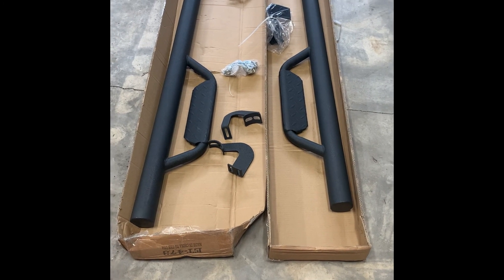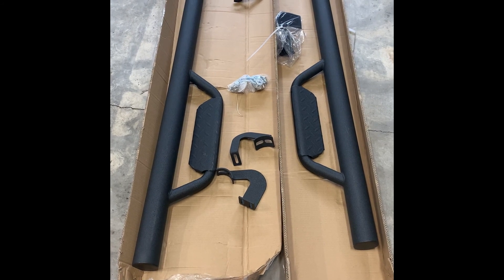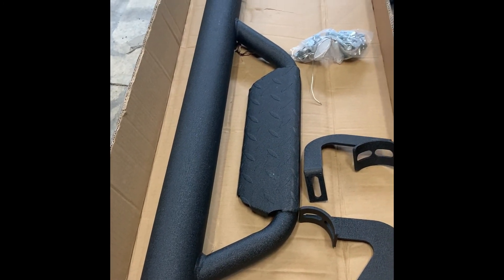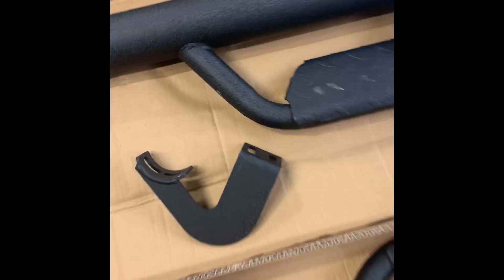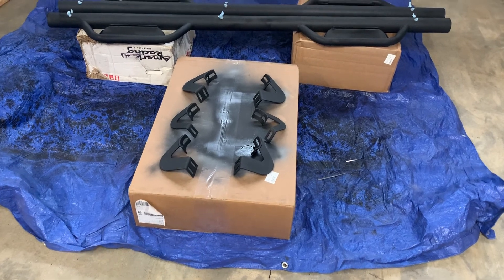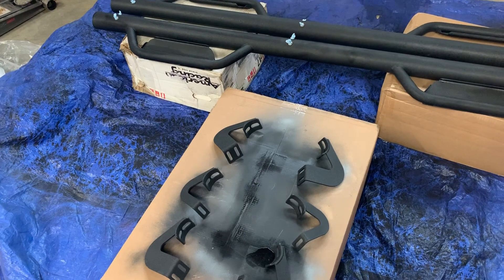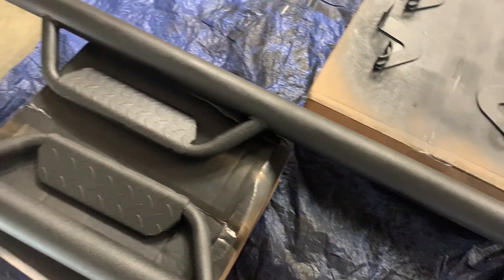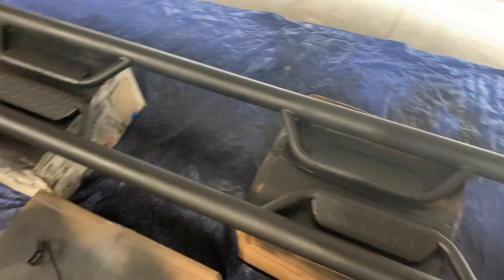$100 Tacoma Step Rails - Are they worth it!?!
In this video I give my thoughts on some step rails I purchase on Ebay for $100. Should you buy them?